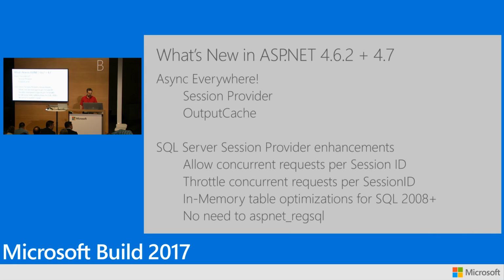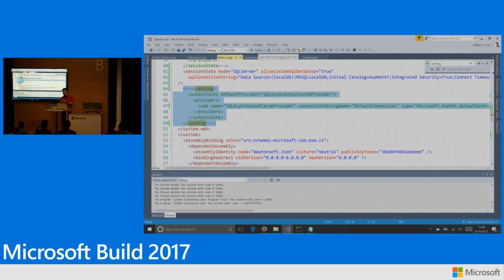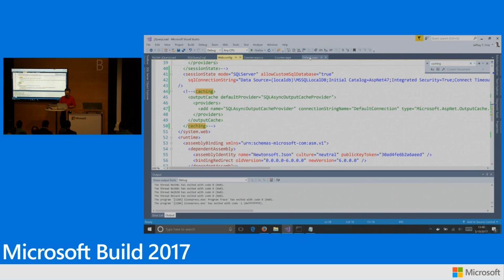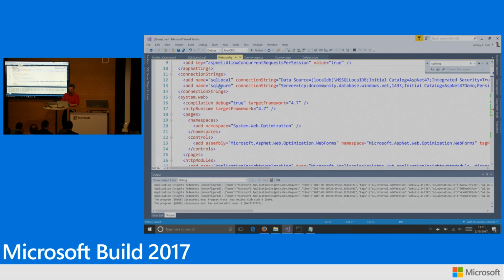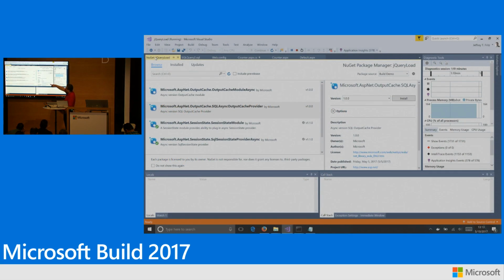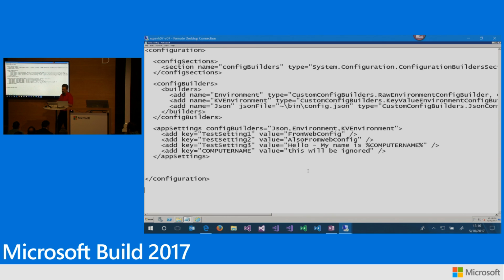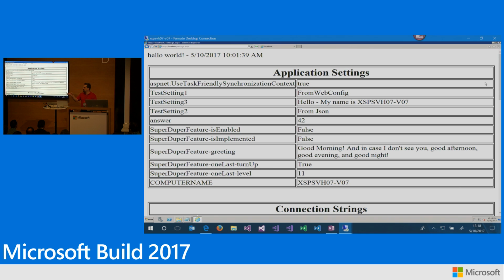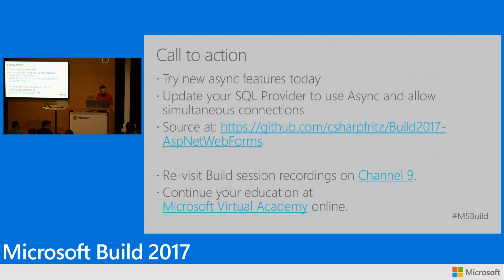ASP.NET Web Forms updates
Web Forms is still being worked on with new features being added. Learn about the new JavaScript features, Dependency Injection capabilities, and new cache providers that you can use with your application.